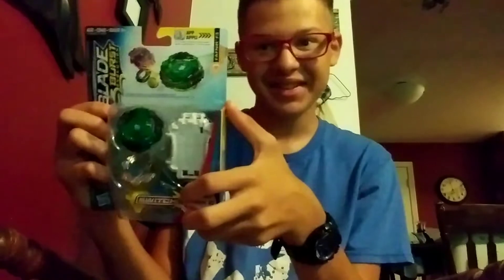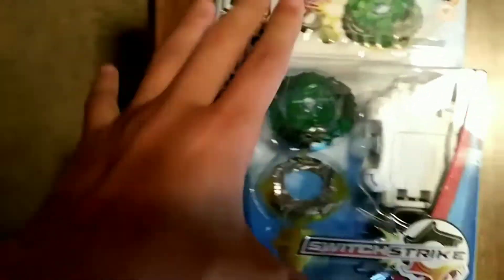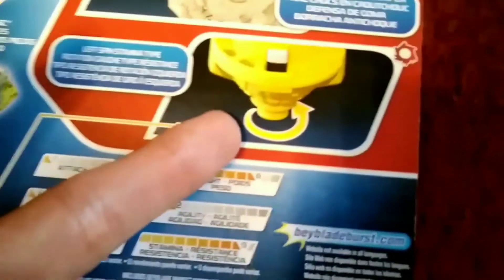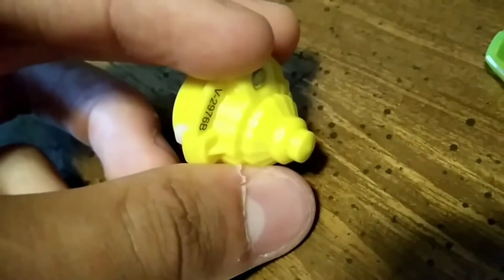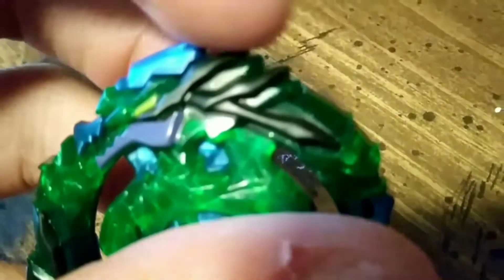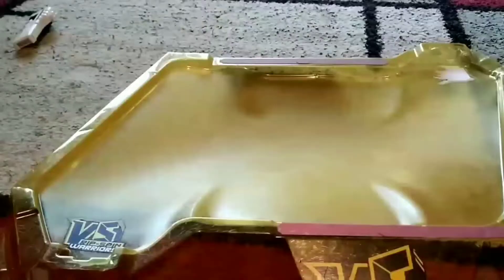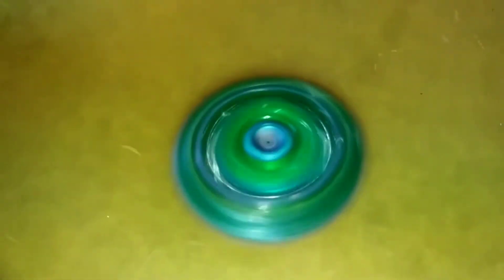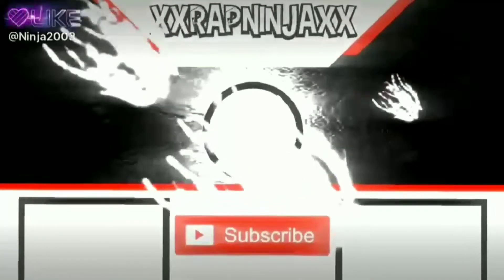Drain Fafnir 7C.Survive Unboxing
{ HOW TO SEND ME PICTURES FOR CONTEST }

Contest will end Augest 27th

10 Likes?